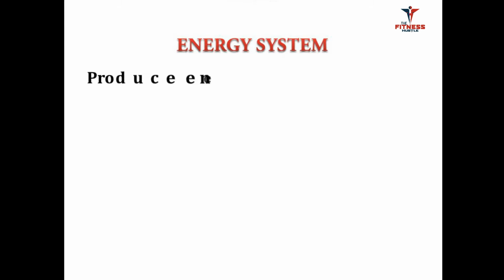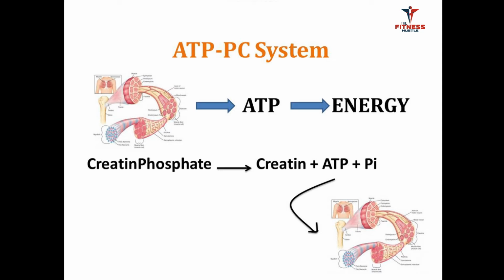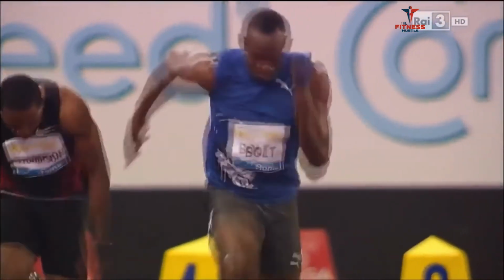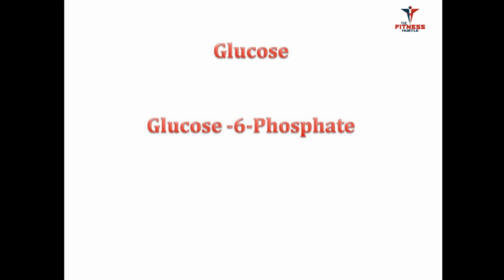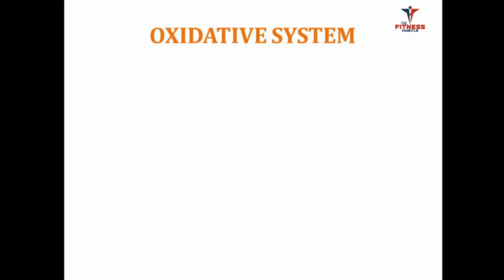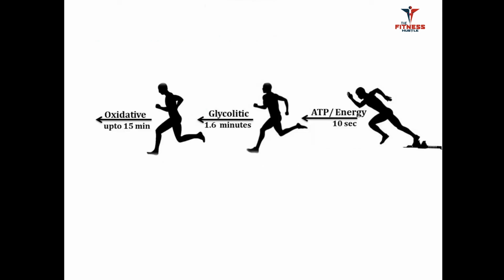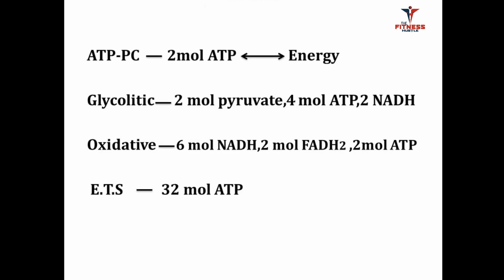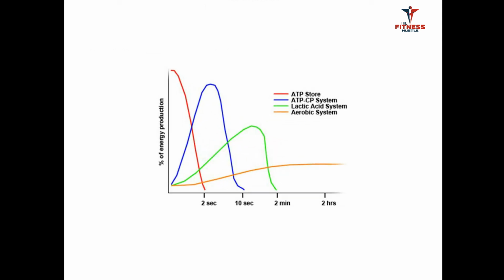Mechanism of Energy Production in Human Body.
This content deals with the strategy of energy production in human body . 3  main types of energy system are executed by the body .To produce continuous flow o energy. These system produces uninterpreted flow of energy in the form of ATP.

Content Written
 By Rahul J Das

                                         And